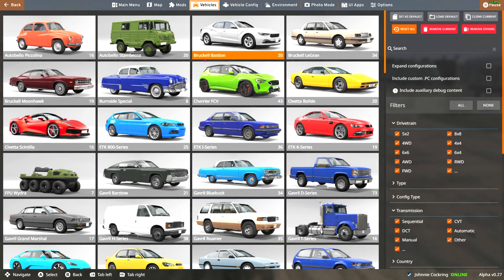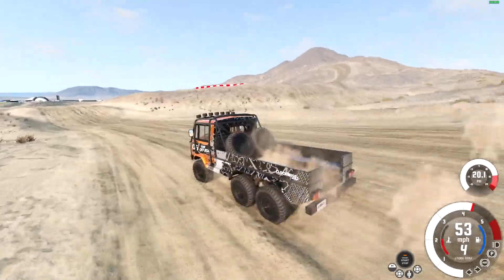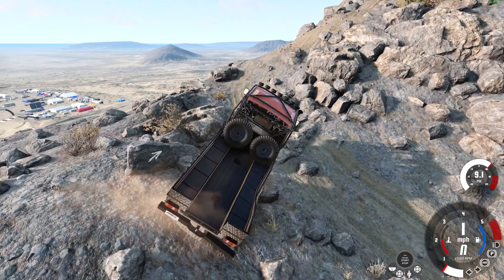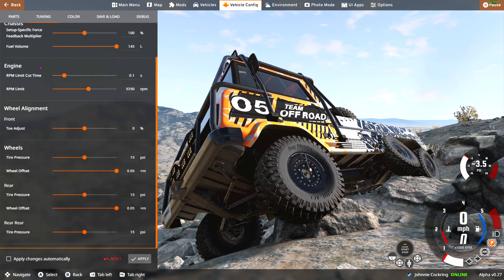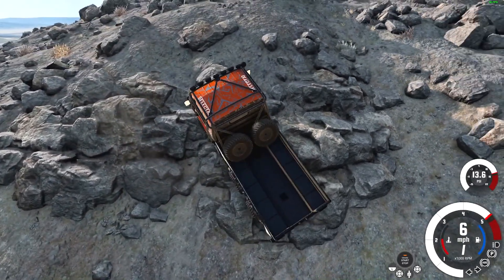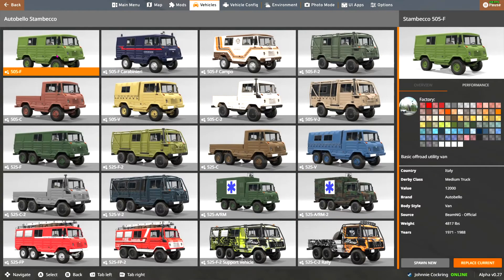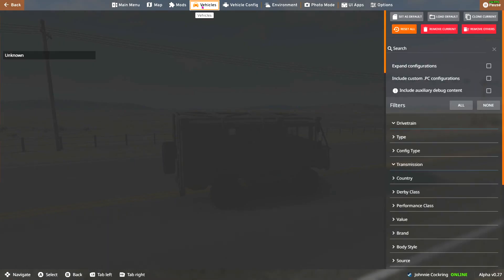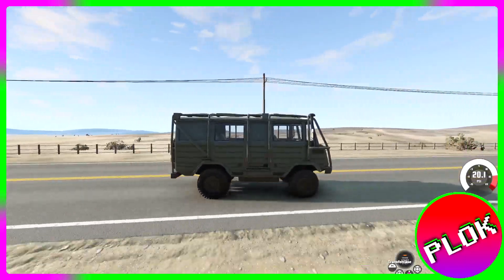Autobello Stambecco is the ULTIMATE Crawler (And Does Wheelies!) - BeamNG.drive v0.27 Update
Today we are checking out the Autobello Stambecco from the latest update to BeamNG.drive!
This is quite possibly one of the largest updates to date, with a new map, and 5 new vehicles!

And a shout-out to my Premium Supporters:

[there are none, join today!]